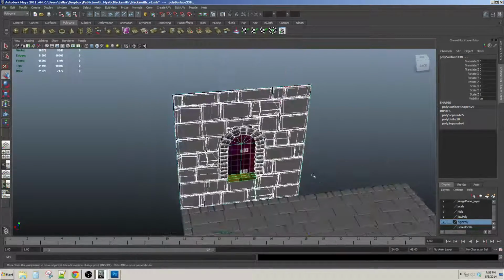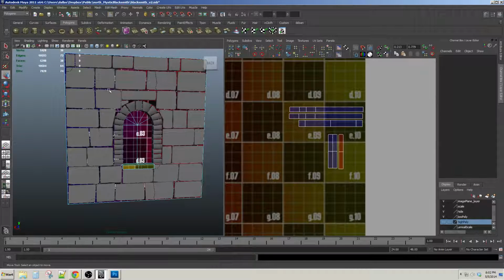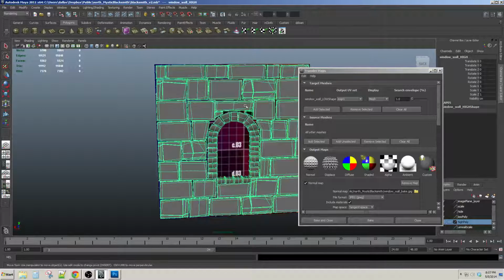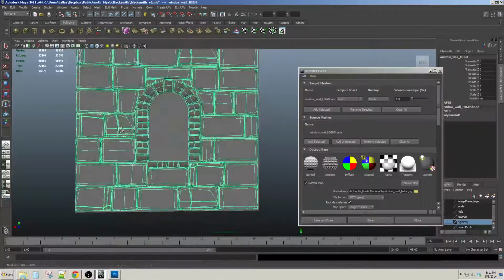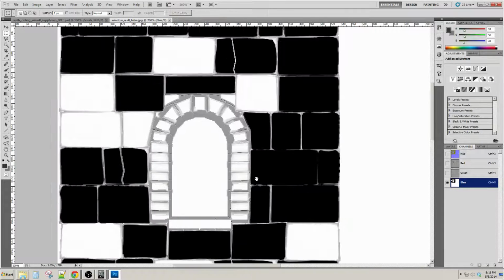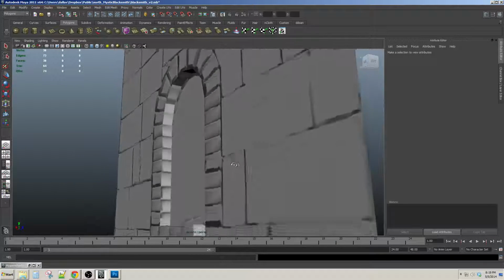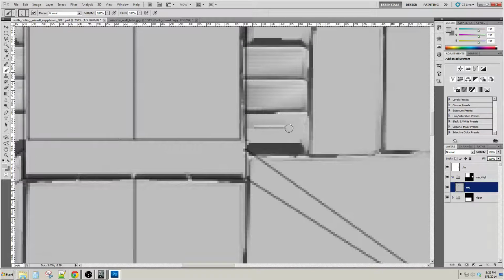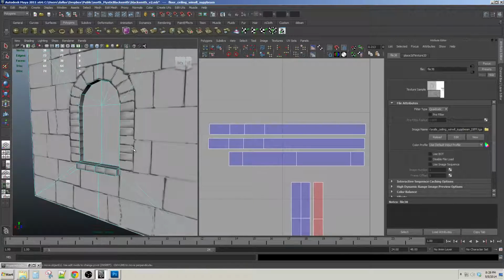How to Bake High Poly to Low Poly in Maya 30/30 Challenge Day 6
Baking starts at 7:23.

30 Minutes for the next 30 Days I will be 3D modeling and working on my portfolio environment. I apologize for any ill manner language from my brother who is in the background. I hope you enjoy the videos and I hope to see progress with my portfolio. Checking out my portfolio at dallasdoan.com